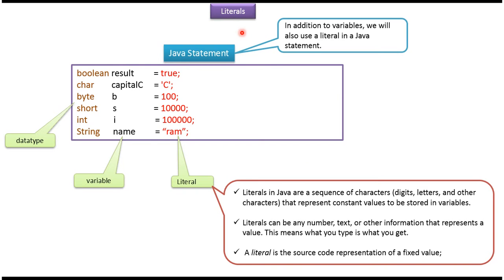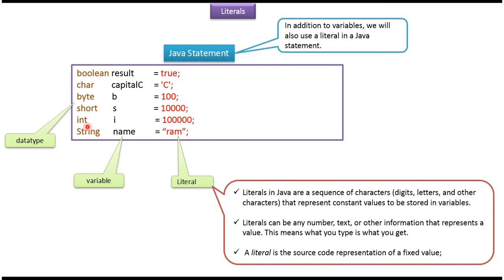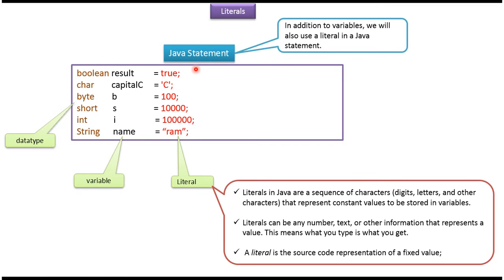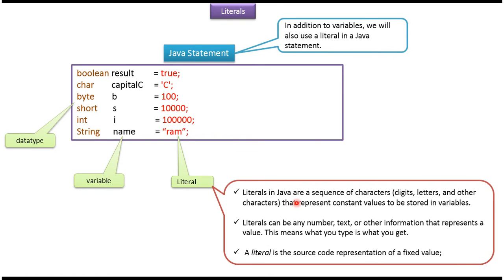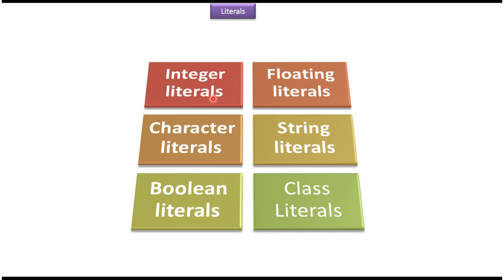Java Literals Explained | Java Tutorial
Welcome to our Java tutorial series! In this video, we'll be exploring a fundamental aspect of Java programming: literals. Java literals are constant values that are directly represented in your code, such as numbers, characters, strings, and boolean values. Understanding literals is crucial for writing clear, concise, and readable code in Java.

In this tutorial, we'll cover the following key points:

1. Understanding literals in Java: We'll provide a comprehensive explanation of what literals are and why they're important in Java programming. You'll learn about the different types of literals supported in Java, including integer literals, floating-point literals, character literals, string literals, and boolean literals.

2. Exploring the types of Java literals: We'll delve into each type of Java literal in detail, discussing their syntax, usage, and common pitfalls. You'll gain insights into how to represent numerical values, characters, strings, and boolean values as literals in your Java code.

3. Best practices for using Java literals: We'll discuss best practices for using literals effectively in your code. You'll learn how to choose appropriate literals for different scenarios, avoid magic numbers and hardcoded values, and improve code readability and maintainability using named constants.

4. Real-world examples and applications: We'll provide practical examples to illustrate the use of literals in real-world Java applications. You'll see how literals can be used to initialize variables, define constants, and improve code clarity and maintainability in Java projects.

Whether you're a beginner learning Java programming or an experienced developer looking to deepen your understanding of Java fundamentals, this tutorial is designed to provide you with a solid foundation in literals and their role in Java development.

Literals in Java | Java Tutorial